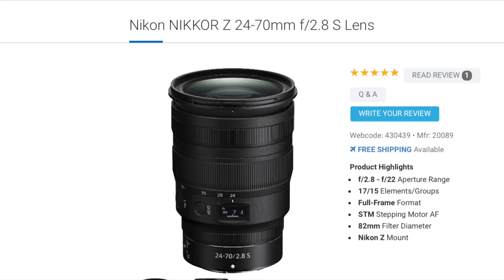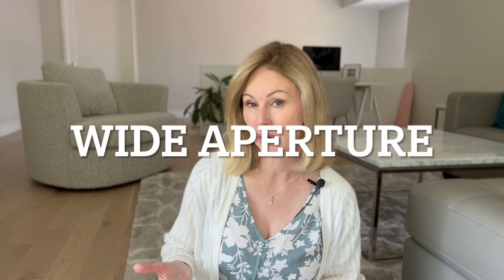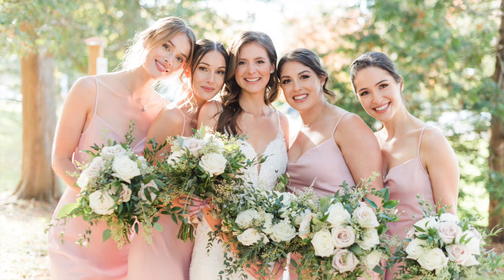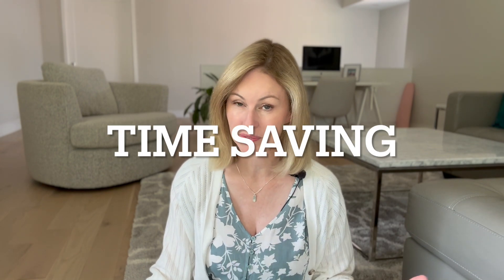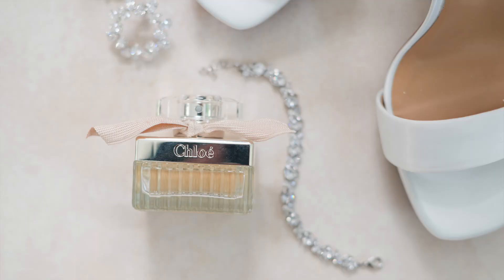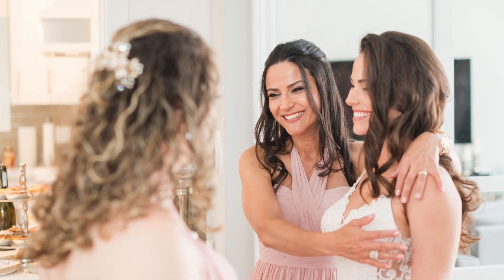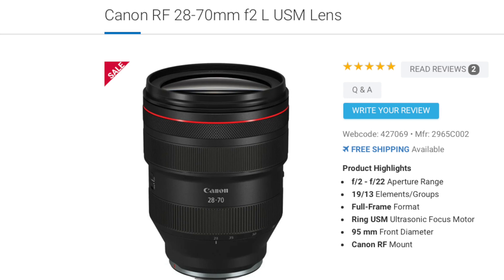My Favourite Lens for Wedding Photography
In this video, I’m sharing my absolute favorite lens for wedding photography! I love this lens for its incredible versatility, wide aperture, and how quickly it allows me to react to different situations on the big day. Whether I’m capturing intimate moments or wide group shots, this lens never disappoints.